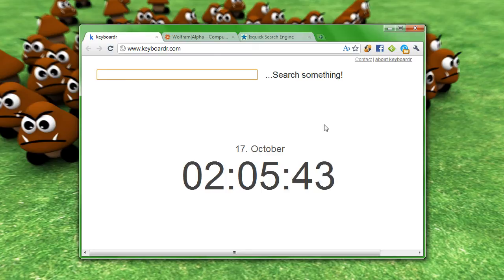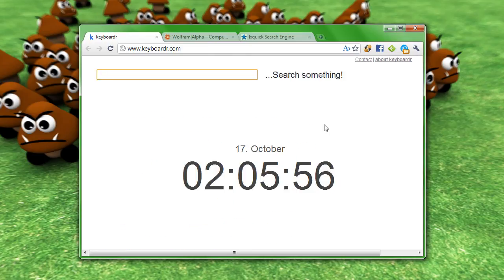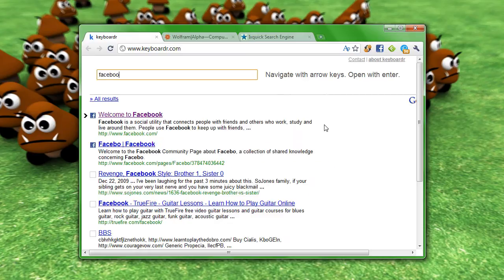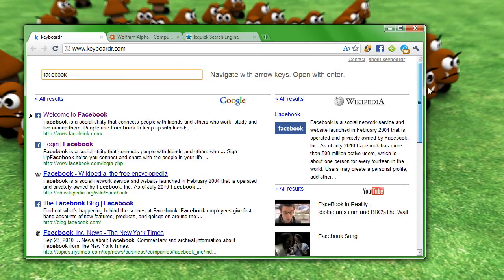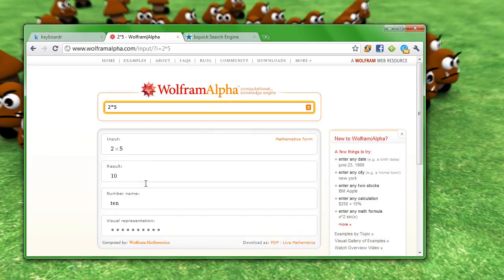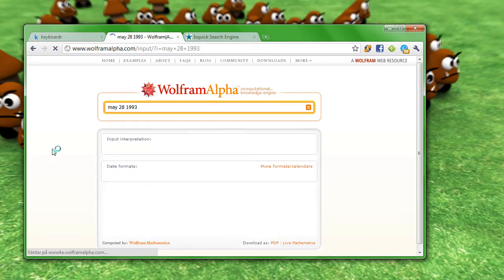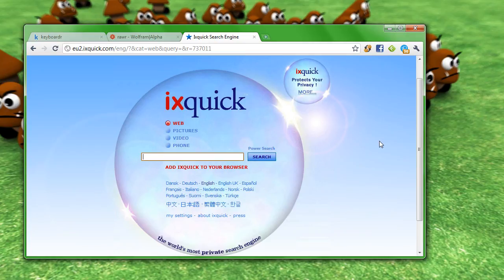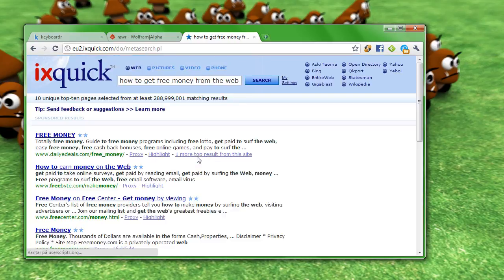3 Search Engine Alternatives That Owns Google Search ANYTIME!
Basicly:
Search engine 1: Instant search (googles test feature at the moment)
Search enginge 2: Impressive calculator
Search engine 3: PRIVATE!